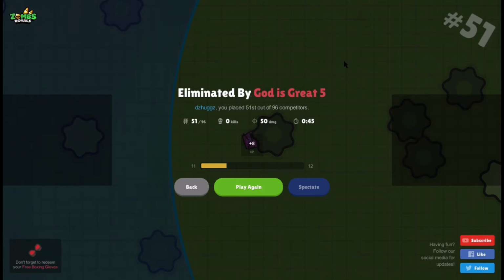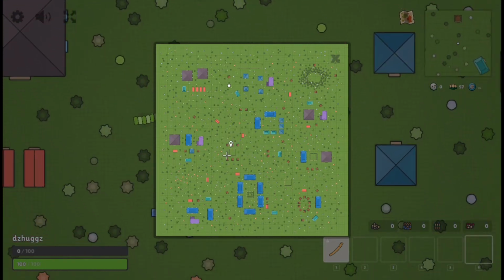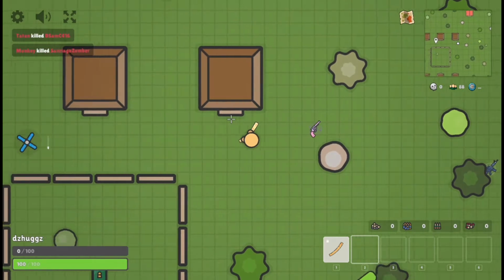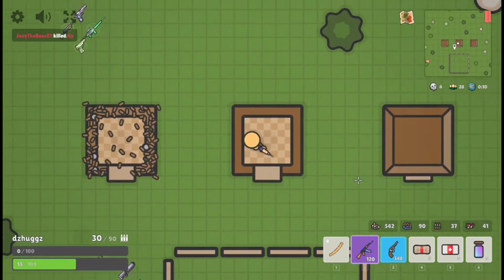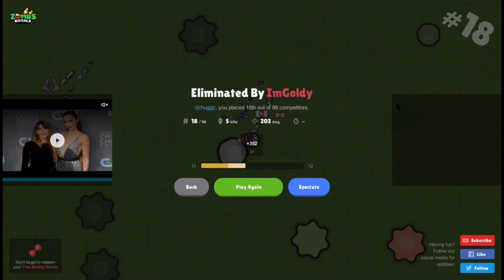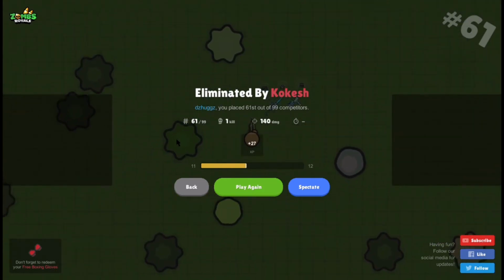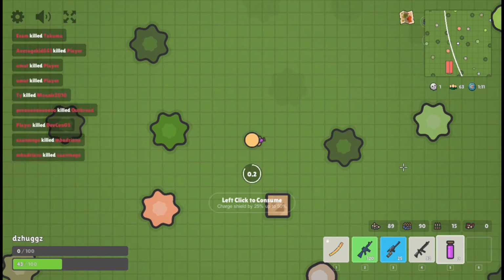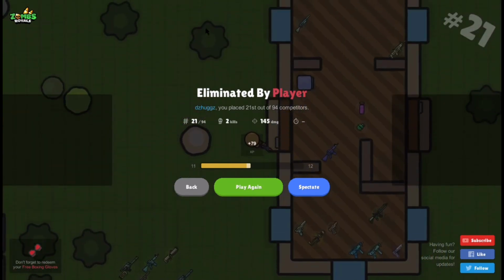Fortnite Online?!? | ZombsRoyal.io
Is this the new fortnite???